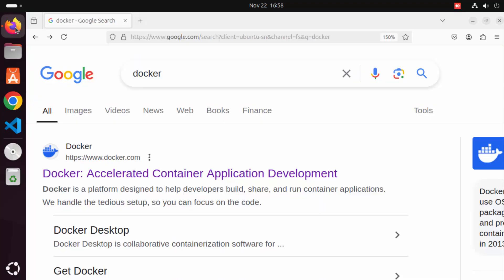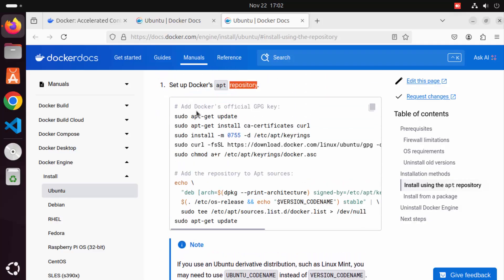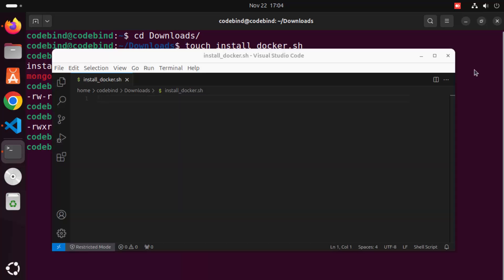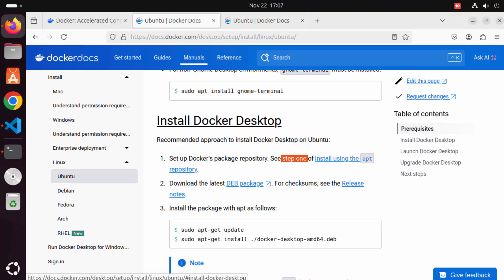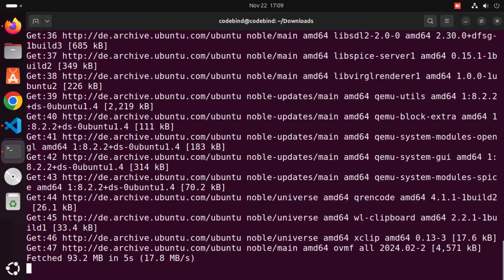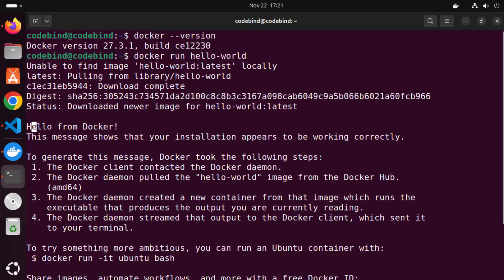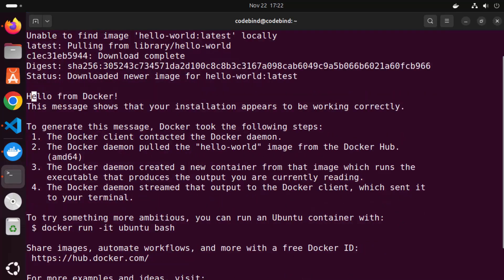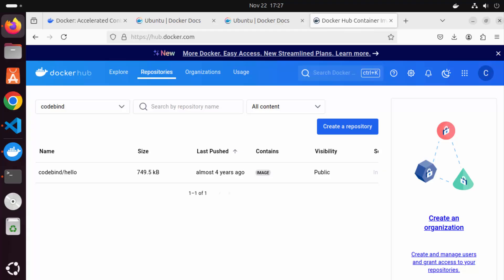How To Install Docker on Ubuntu 24.04 LTS (Linux)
**Title:** How to Install Docker on Ubuntu 24.04 LTS (Linux)

**Description:**
Learn how to **install Docker on Ubuntu 24.04 LTS** in this step-by-step guide. Docker is a powerful platform for developers and system administrators to build, ship, and run applications in containers. Follow along as we walk you through the process of installing Docker, configuring it, and verifying the installation on Ubuntu 24.04 LTS.

### What You’ll Learn:
1. Installing Docker using the official Docker repository.
2. Setting up Docker to run as a non-root user.
3. Verifying Docker installation and running your first container.

### Steps to Install Docker on Ubuntu 24.04 LTS

Ensure your system is up-to-date:
```bash
sudo apt update && sudo apt upgrade -y

2. **Uninstall Old Docker Versions (Optional)**
Remove any older versions of Docker:
```bash
sudo apt remove docker docker-engine docker.io containerd runc

3. **Install Required Dependencies**
Install dependencies for Docker:
```bash
sudo apt install apt-transport-https ca-certificates curl software-properties-common -y

4. **Add Docker’s Official GPG Key**
Import Docker’s GPG key to verify package authenticity:
```bash
curl -fsSL | sudo gpg --dearmor -o /usr/share/keyrings/docker-archive-keyring.gpg

5. **Set Up the Docker Repository**
Add the official Docker repository to APT sources:
```bash
echo "deb [arch=$(dpkg --print-architecture) signed-by=/usr/share/keyrings/docker-archive-keyring.gpg] $(lsb_release -cs) stable" | sudo tee /etc/apt/sources.list.d/docker.list - /dev/null

6. **Install Docker**
Update your package list and install Docker:
```bash
sudo apt update
sudo apt install docker-ce docker-ce-cli containerd.io -y

7. **Check Docker Service**
Ensure Docker is running and enabled to start at boot:
```bash

8. **Run Docker Without Sudo (Optional)**
Add your user to the Docker group to avoid using `sudo` with Docker commands:
```bash
sudo usermod -aG docker $USER
Log out and back in to apply the changes.

Check the Docker version to confirm installation:
```bash
docker --version

### Test Docker Installation
Run a simple test to confirm Docker is working:
```bash
docker run hello-world
If Docker is set up correctly, you’ll see a message confirming the container ran successfully.

### Why Use Docker?
- **Lightweight Containers**: Isolate applications without full virtual machines.
- **Portability**: Easily run your apps across multiple environments.
- **Efficiency**: Streamline CI/CD pipelines and resource utilization.

By following these steps, you'll have Docker installed on Ubuntu 24.04 LTS and ready to create and manage containers for your projects.